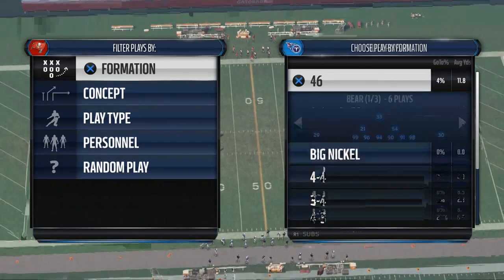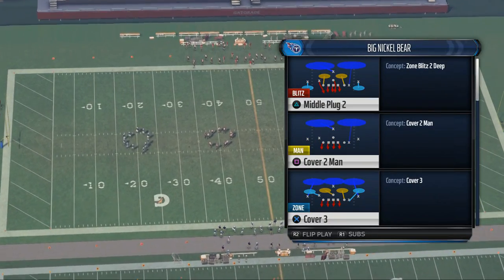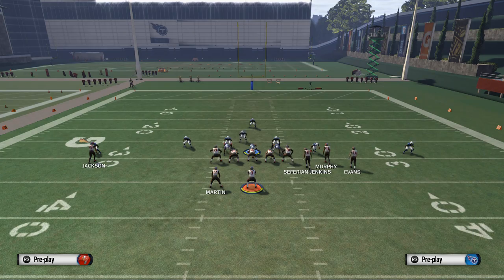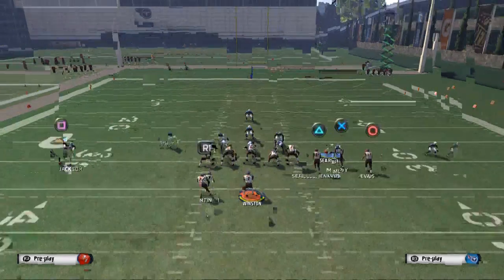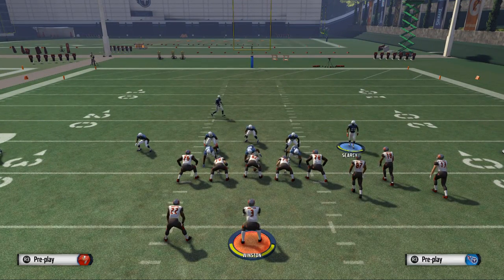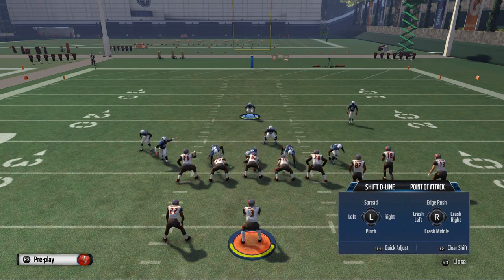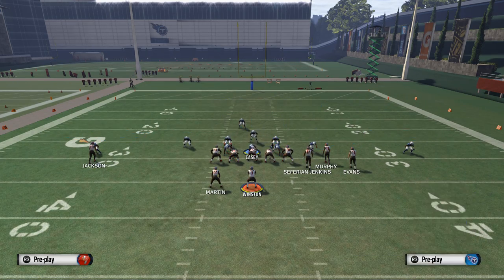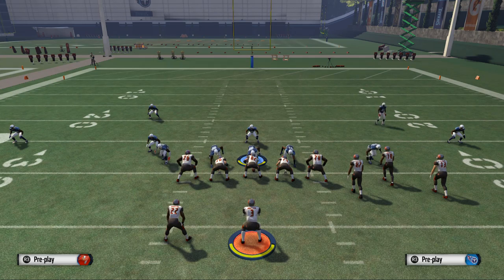Madden 16 Tips - The Secret to the Big Nickel Defense in Madden 16| Defensive Coverages